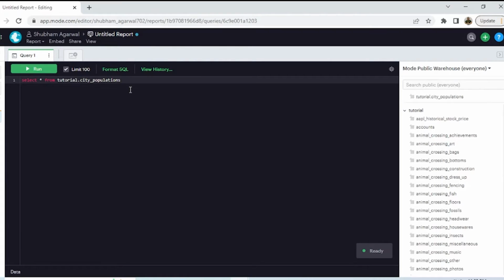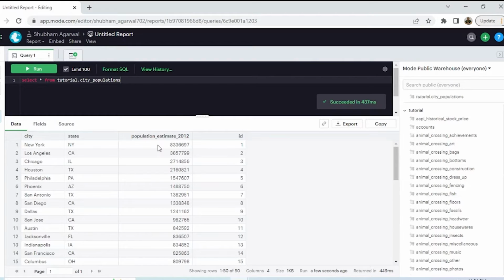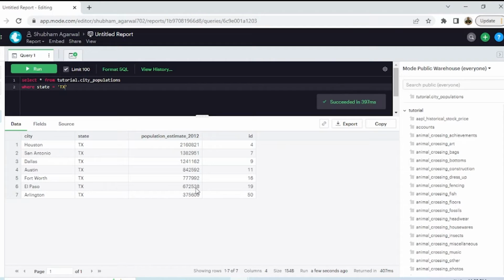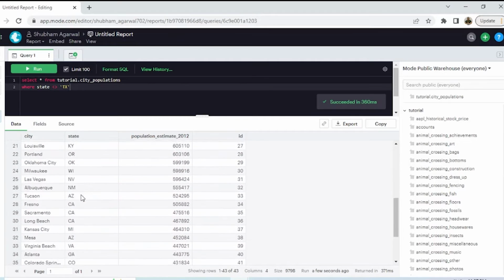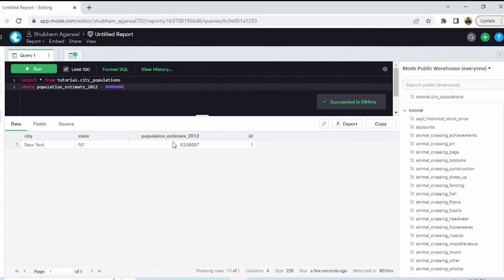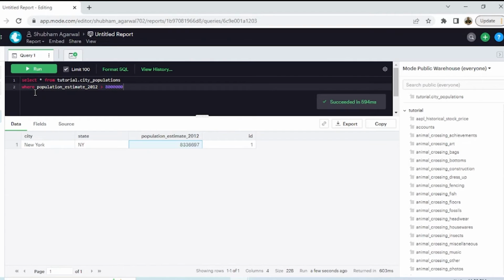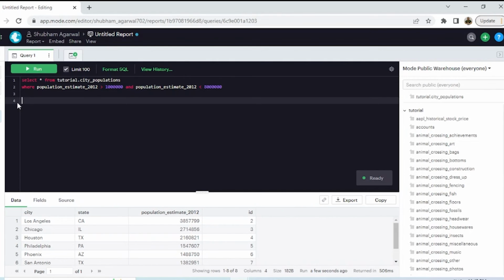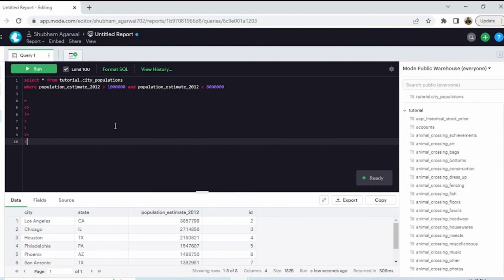3 - WHERE statement in SQL | Data Science | Career trek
Hey Guys,
Here's a new video on WHERE statement in SQL and its uses.
Keep watching this SQL series and mention your views in the comments!